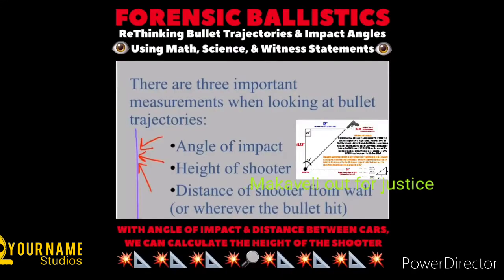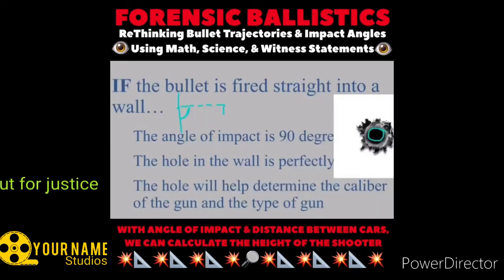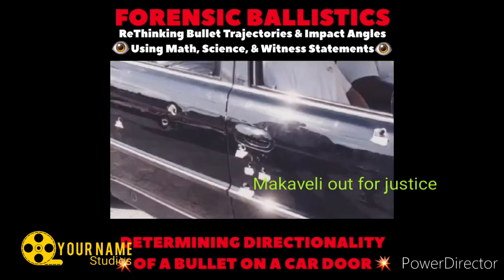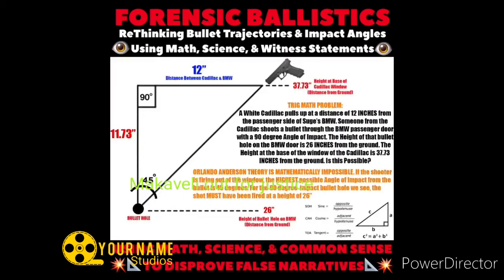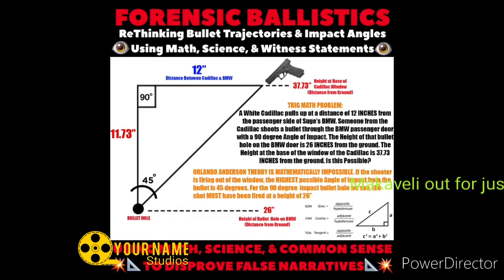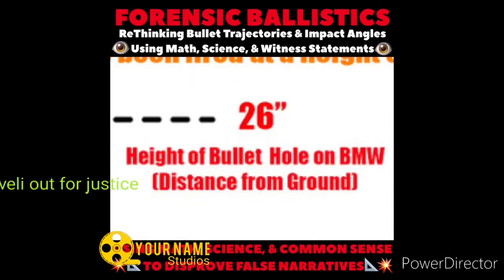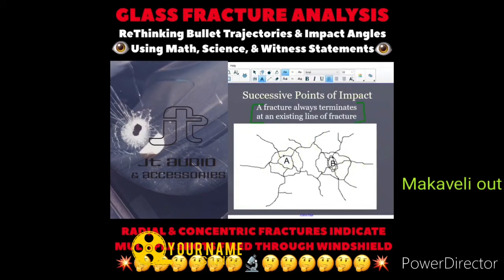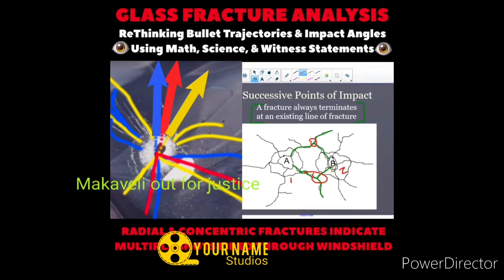2Pac Forensic Ballistic Rethink Bullet Trajectories,impact angles use math,Science,witness statement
The bullet holes on Suge’s BMW reveal A LOT about what actually happened during the shooting on Koval & Flamingo 👁 Key people have conspired to confuse the public’s perception of these ballistics, but modern forensic science routinely disproves false narratives in court, & free lectures on ballistics are available on YouTube for anyone willing to learn. This post uses eye witness testimony, basic forensic ballistic techniques, & MATH to estimate bullet trajectories & entrance angles into Suge’s BMW 💥🔬📐

Before FrankAlexander died, he made some very important statements about the positioning & location of the White Cadillac as it shot into the BMW. Frank stated the WhiteCadillac got very close to Suge’s BMW as it drove up alongside it, estimating it pulled within 1 Foot to the right of the BMW & came to a complete stop 2-3 Feet in front of it.

Somehow, a shooter from the Cadillac managed to fire some very low shots, straight on, into 2PAC’s door 🤔📐 These low shots have a 90 degree AngleofImpact & perfectly circlular entrance holes. Based on the distance between the 2 cars & the WindowHeight, we can use Trigonometry to calculate it’s IMPOSSIBLE for someone to shoot those entry holes (at those angles) out of the Cadillac window 🤡 Those entry holes would look elliptical in shape (not perfectly circular), & there is 0% chance these shooters defied the laws of physics.

For the windshield, concentric & radial fracture analysis in the glass indicates 3 shots were fired with precision through one singular entrance hole aimed across the car at Suge. These bullet HOLES (plural) suggest 1 of the shooters was trained in shooting through windshields. Coincidentally, police are trained to shoot 1 time through glass to create an initial entry hole, then shoot through that same hole toward a target staying aware of the curve & angles of the glass. Unlike Training scenarios, in reality a target may move or a gun may jam/malfunction ☠️

It is also IMPOSSIBLE for anyone to make 3 tight shots on that windshield, through 1 entry hole, while moving or driving 💯 Both cars need to be stopped for a shooter to make each shot so tightly through 1 hole with precision...🎯🎯🎯